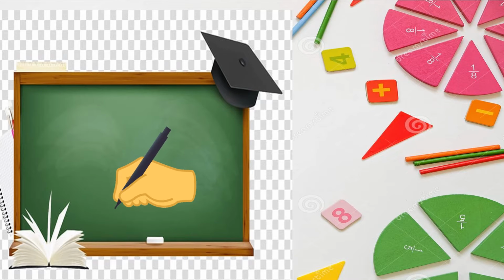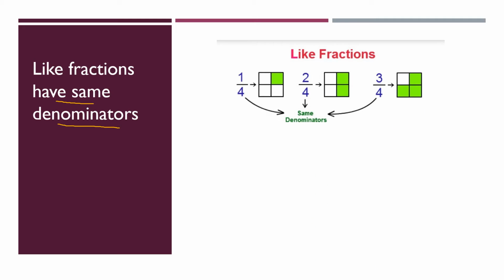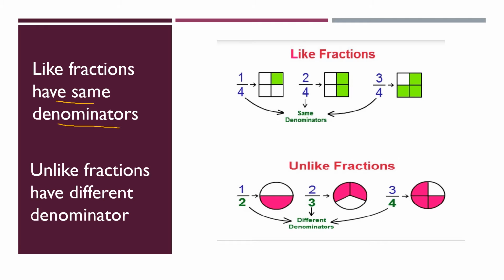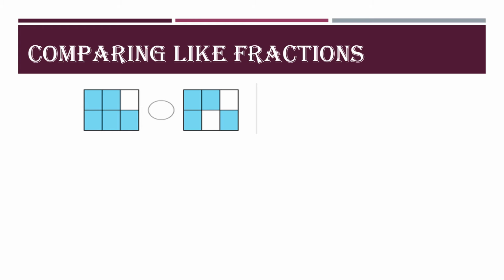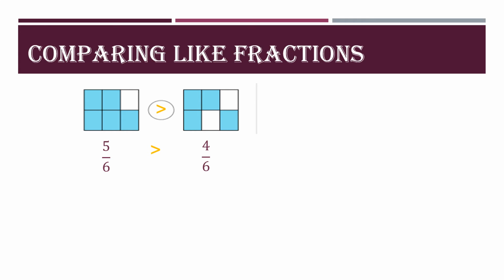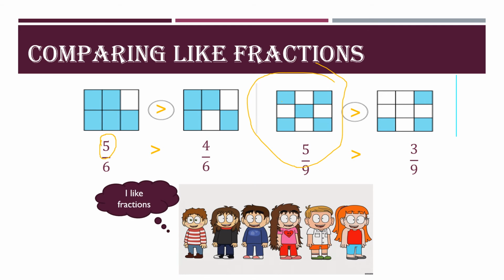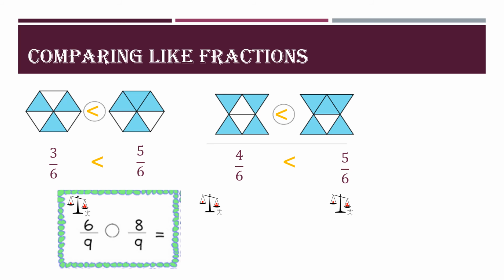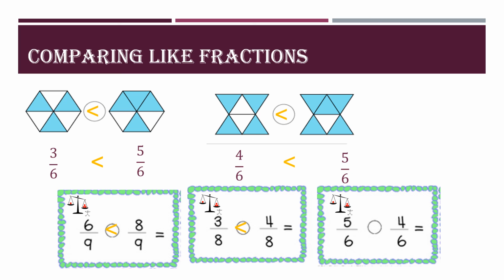Comparing Like fractions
In this video we are learning a type of fractions known as like fractions
then we will be learning how to compare like fractions